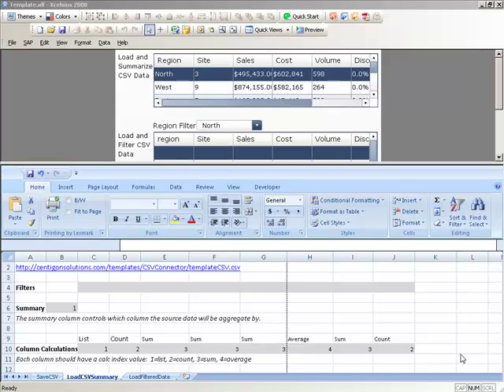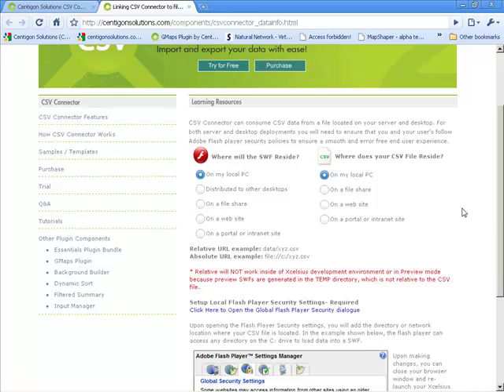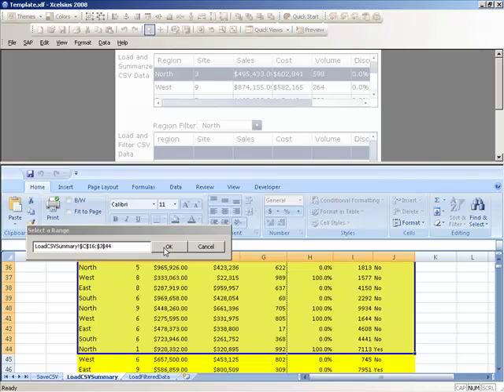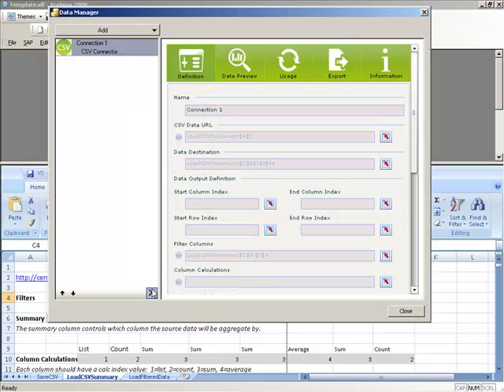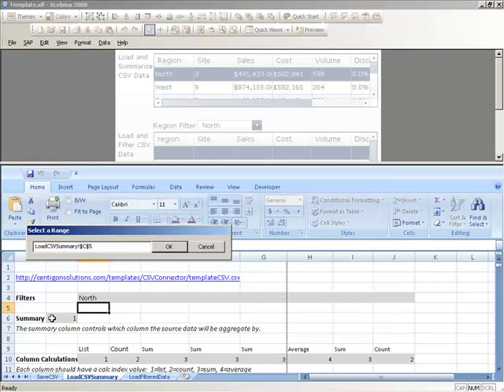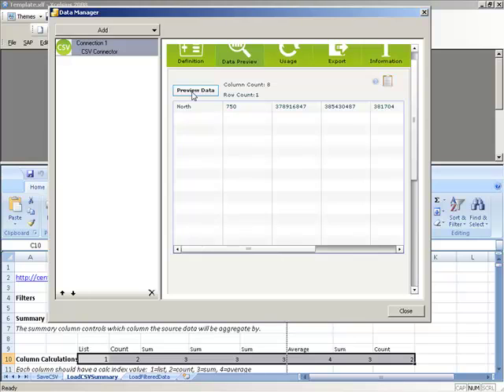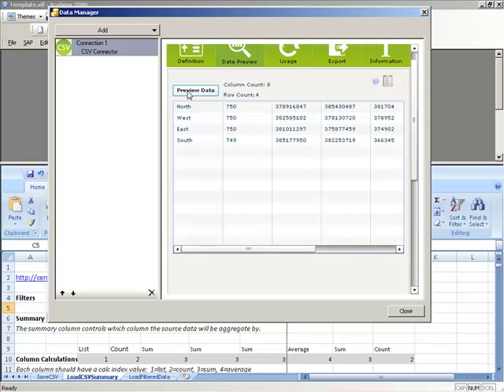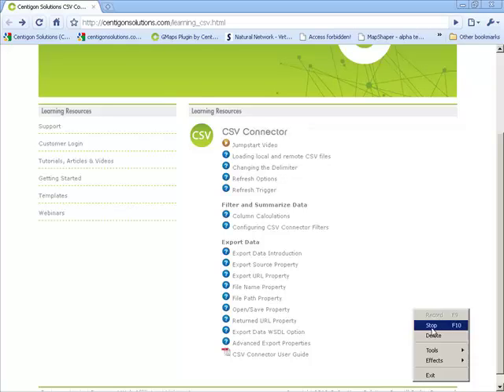CSV Connector 2.0 Jumpstart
CSV Connector v2.0 for Xcelsius and SAP Crystal Dashboard Design provides direct connectivity to any CSV file with point and click simplicity. CSV connector is the perfect solution for data integration when information originates from Excel or legacy applications.